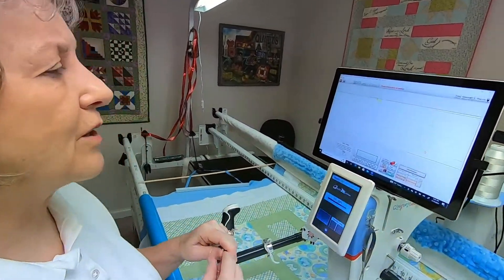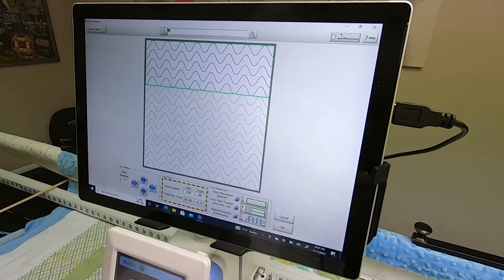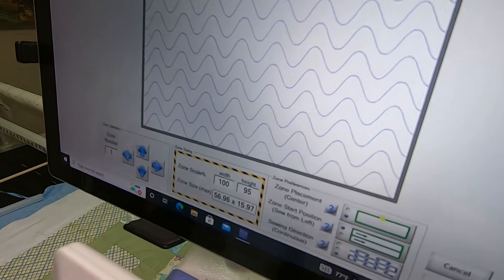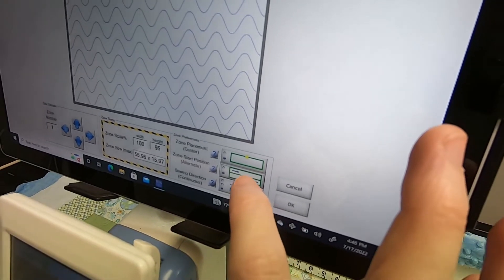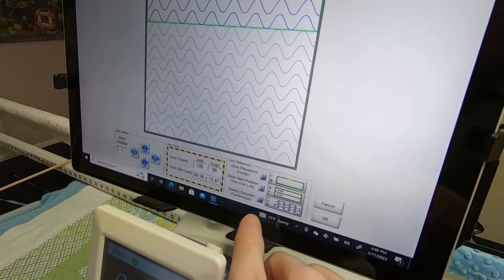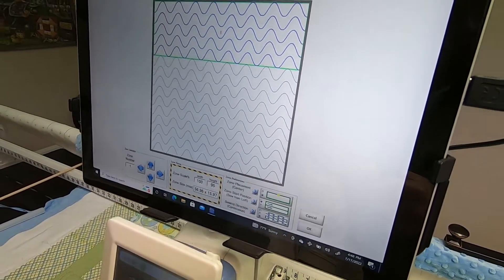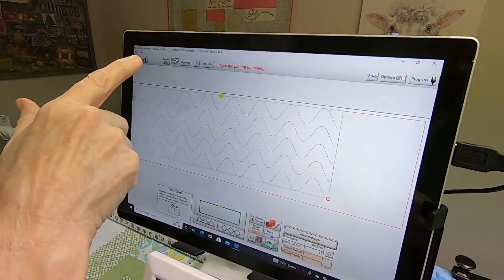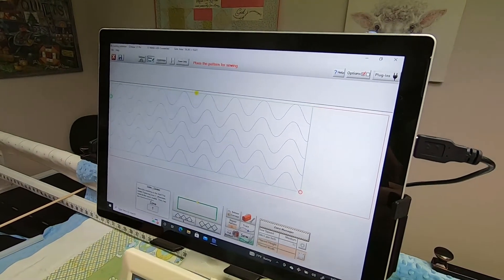QCT5 Beginnings/Pro - Zone Manager